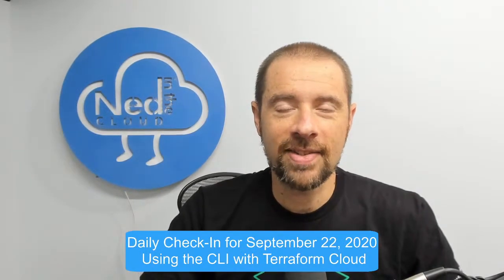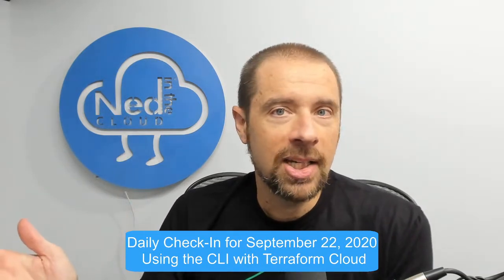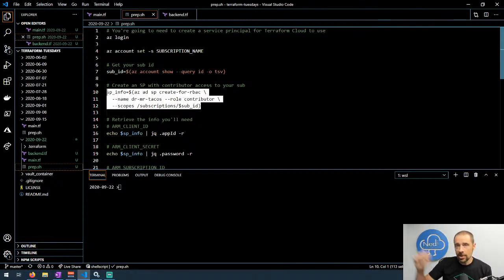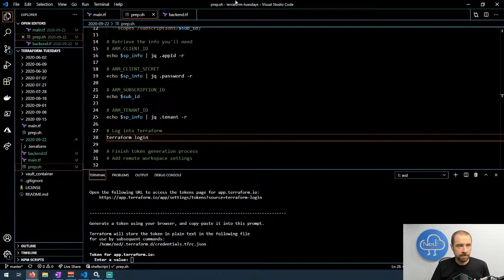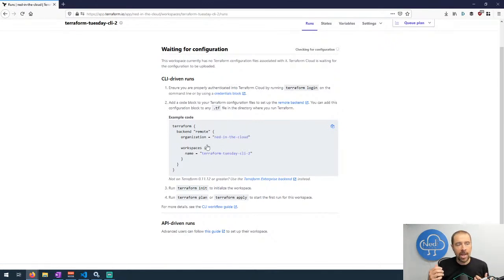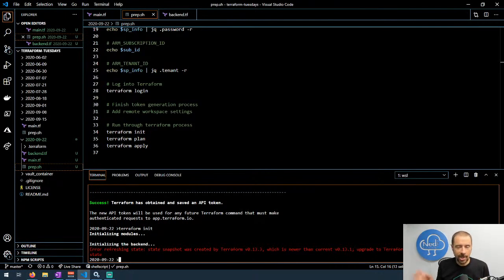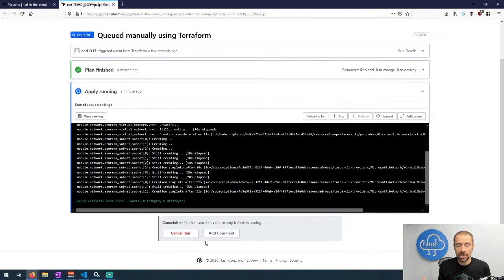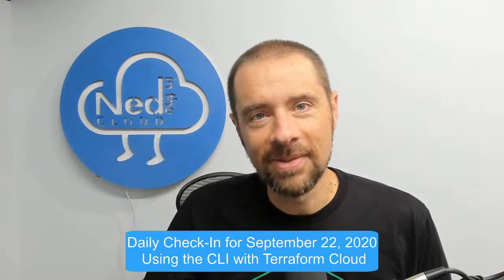Terraform Cloud: Using the CLI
You don't have to use a version control system to get in on Terraform Cloud! In this video, I'll show you how to get start with Terraform Cloud from the CLI.